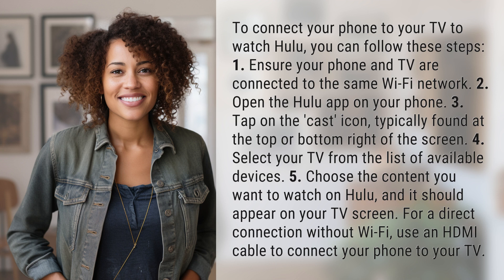How do I connect my phone to my TV to watch Hulu?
How to Connect Phone to TV for Hulu 👉 Phone to TV Hulu 👉 Learn how to easily connect your phone to your TV to watch Hulu using either the same Wi-Fi network or an HDMI cable for a direct connection.

Laura S. Harris (2024, May 11.) How do I connect my phone to my TV to watch Hulu?
    🌐 AskAbout.video